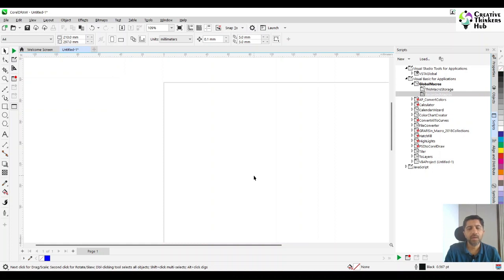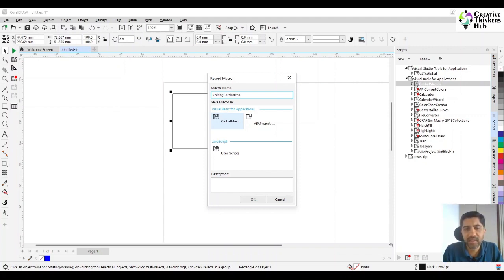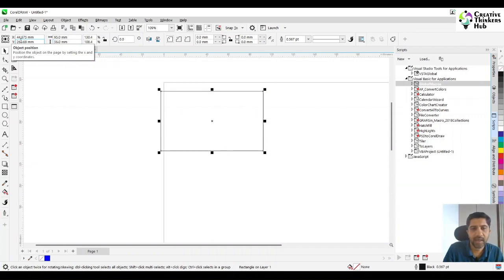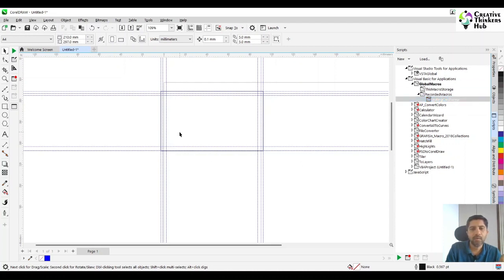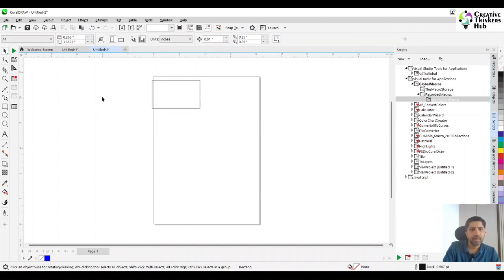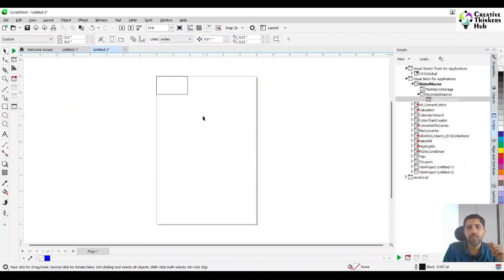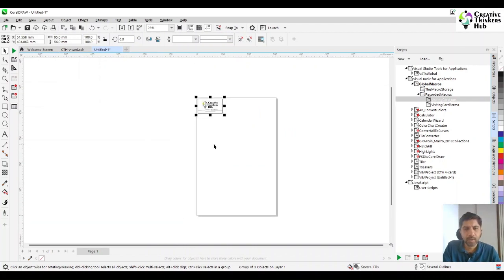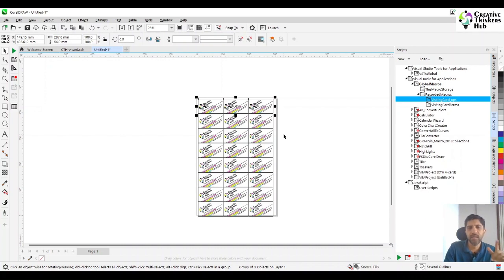Create MACRO for visiting card | CorelDraw tutorials | Creative Thinkers Hub | Huzefa Tapia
Hi,

In this video you will learn:
1) How to create a macro for visiting card design?
2) How to record your own macro?
3) Steps to make a good macro?
4) How to create a macro for visiting card printing?

 ├ Creative Thinkers Hub YouTube Channel (HINDI)

Coreldraw 2022
Coreldraw 2021
Coreldraw 2020